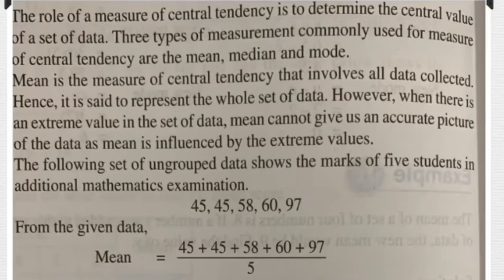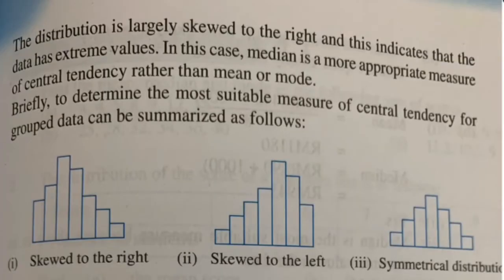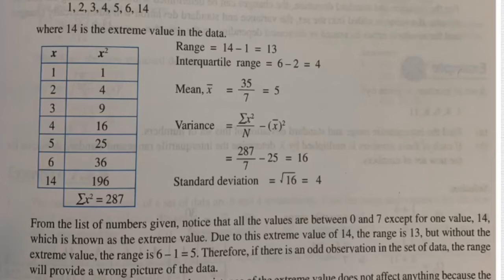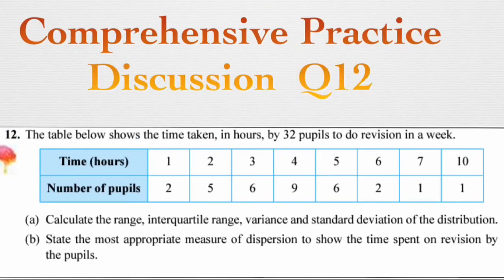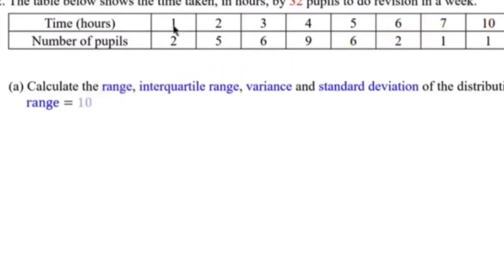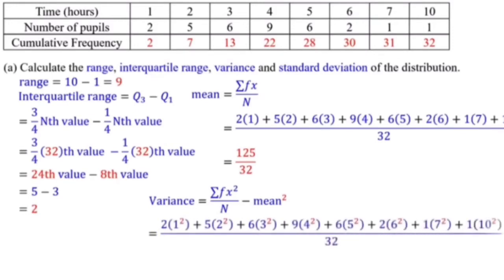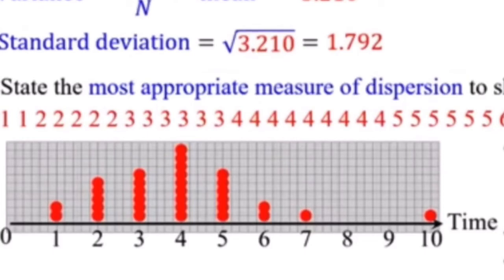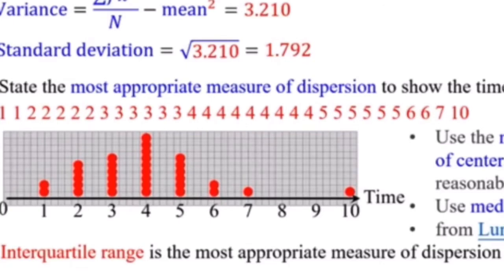F4F5 Measure of dispersion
The most appropriate Measure of dispersion